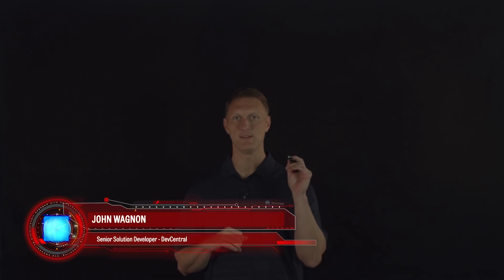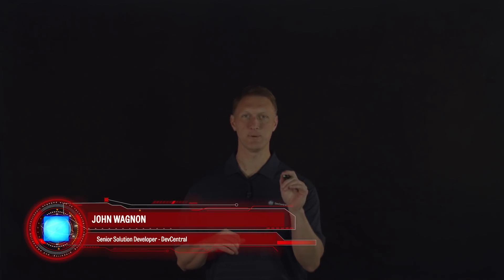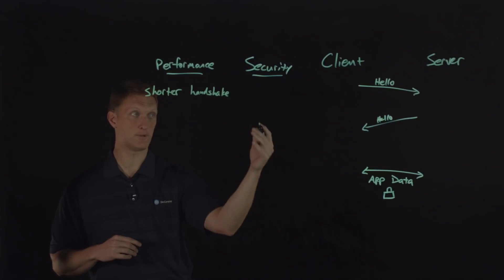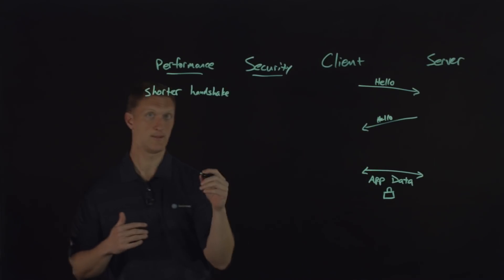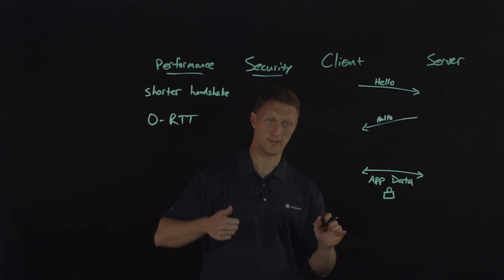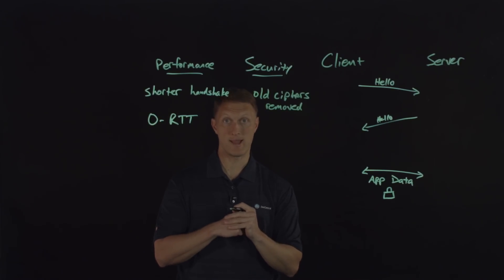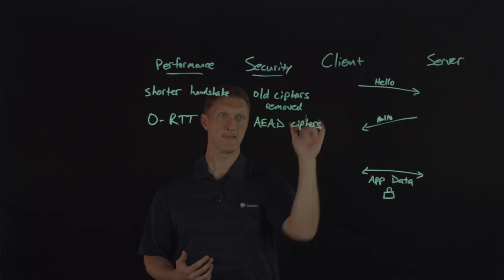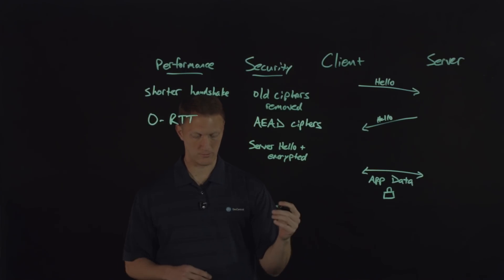Explaining TLS 1.3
In this video, John Wagged from DevCentral provides an overview of TLS 1.3, the latest version of the Transport Layer Security protocol. He explains its role in facilitating secure encrypted communication between clients and servers on the internet. Key features and improvements of TLS 1.3 are discussed, highlighting its significance in enhancing online security.